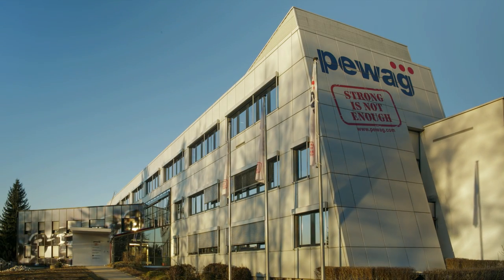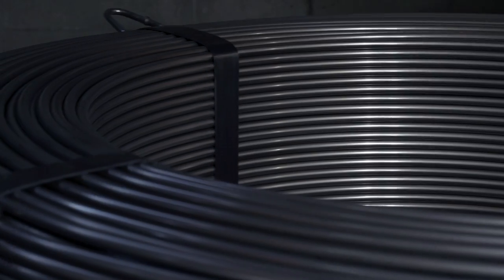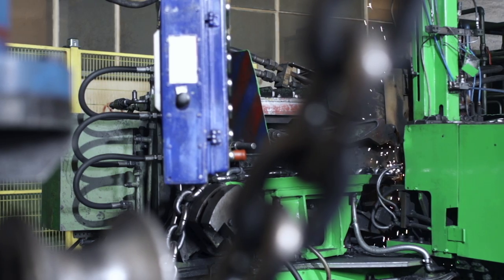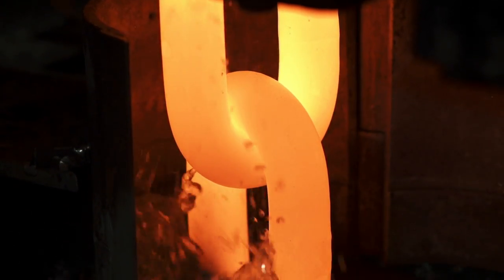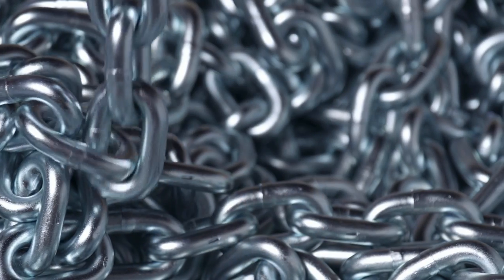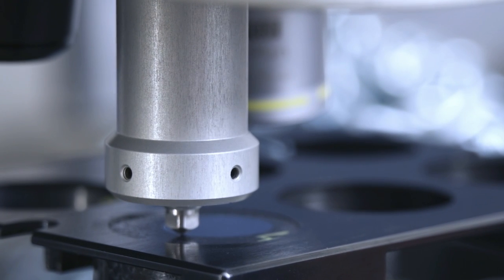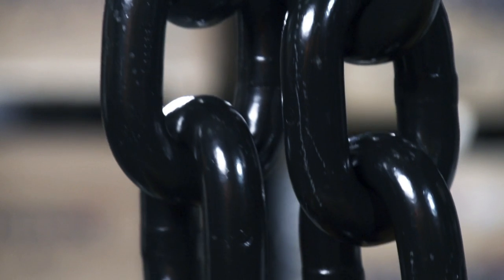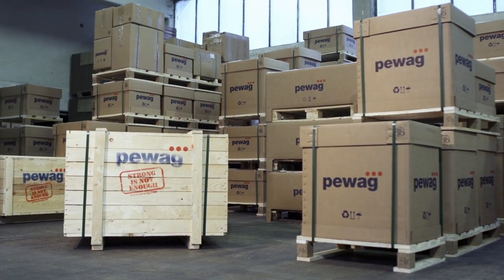chain production at pewag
A chain is only as strong as it's weakest link.  That is why every pewag product is manufactured with care and diligence.
 It all starts with the wire -- meticulously cleaned and positioned.
In the manufacturing of chains nothing happens by chance: the length and bending of the wire are exactly set. Each link is neatly joined to the next.
The question raised when welding: is there even such a thing as a weak link? At pewag, each element is subjected to an identical process.
And then: an unforgettable experience -- one that provides the customer with confidence: a trademark, quality grade and individual code is all it takes.
The heat treatment system ignites true enthusiasm amongst the real connoisseurs -- here toughness and resistance of the pewag chain is defined.
We turn our attention to the surface: whether sandblasted, electrogalvanised or environmentally friendly lacquered, each chain receives its distinctive final touch.
Every chain's quality in the areas of bending and breaking are tested...using a diamond stylus of course!
Saying goodbye is never easy, but using high-quality packaging can make it that much simpler: ensuring that all items are shipped safely and reliably to all parts of the world.
Because strength alone. is not enough.
Pewag - strong is not enough.